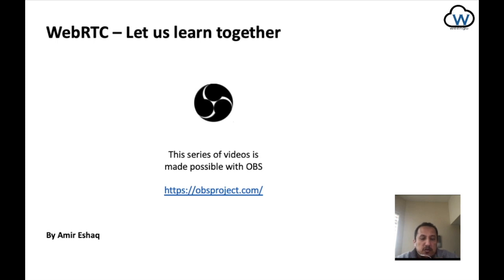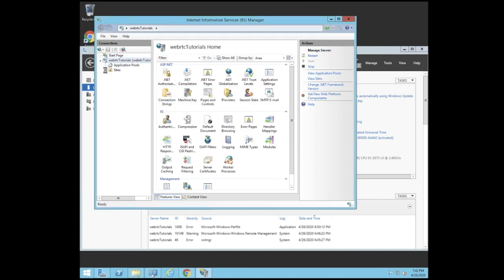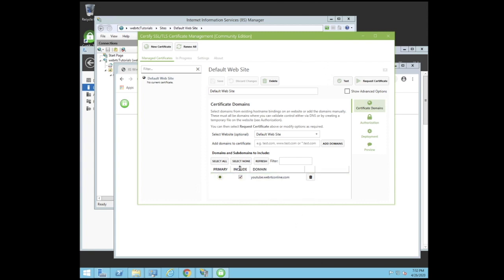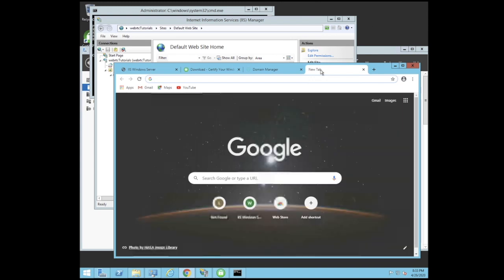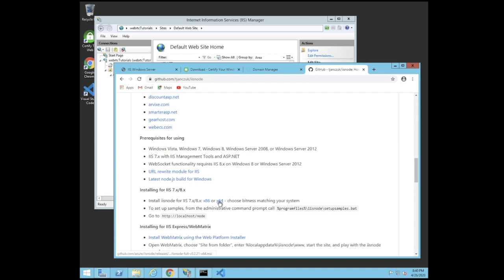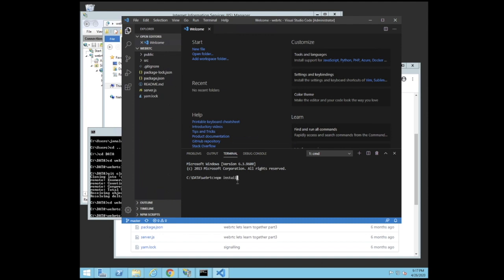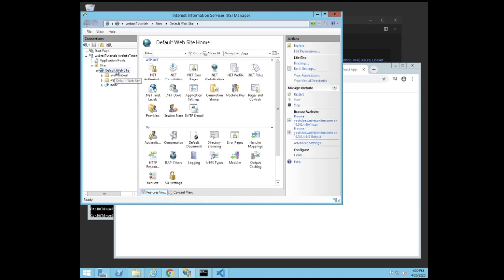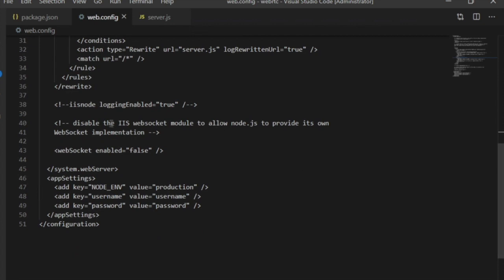WebRTC Let's learn together (setup iisnode on IIS/Windows)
This video is part of the WebRTC Let's learn together series

Not everyone hosts node server in Linux based environment, there are those whose option is only limited to Microsoft Windows Server. Therefore this video shows you how to setup your Windows Server to host your node application in IIS using iisnode. It takes you through adding Features in Windows, install Letsencrypt certificate, adding A record for your domain as well as installing and configuring all the dependencies of iisnode.